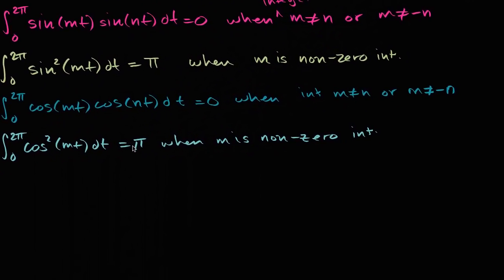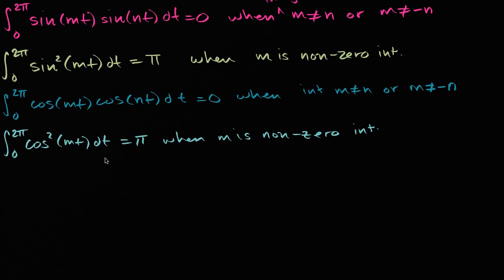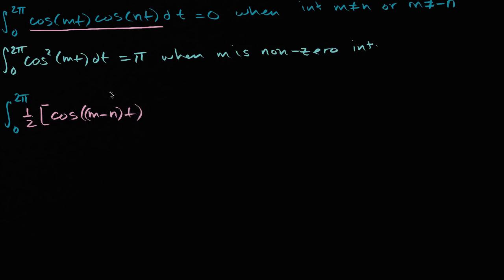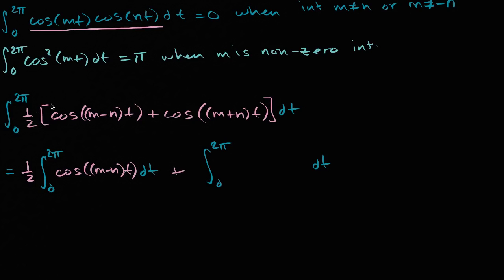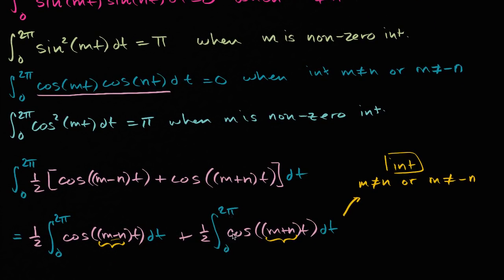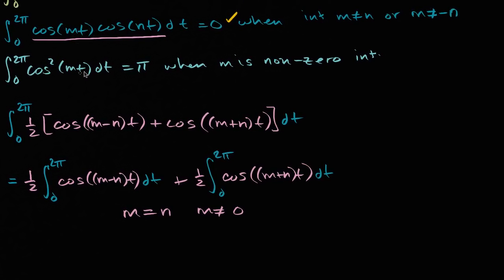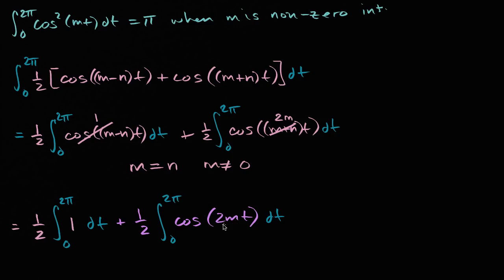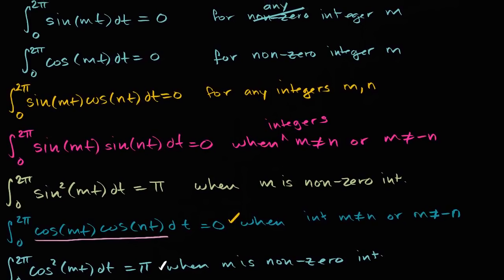Integral of product of cosines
Definite integral of the product of cosines. The integral of cos(mt) * cos(nt) = 0, except for the special case when m = n. When m = n, the integral evaluates to pi.